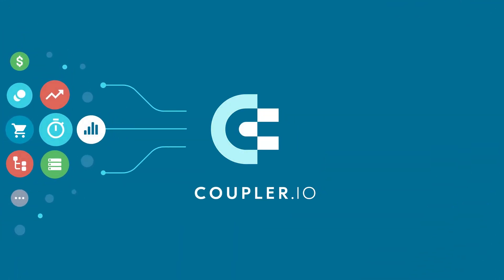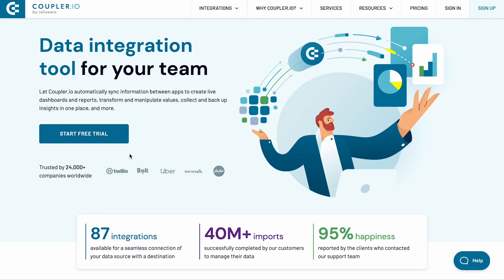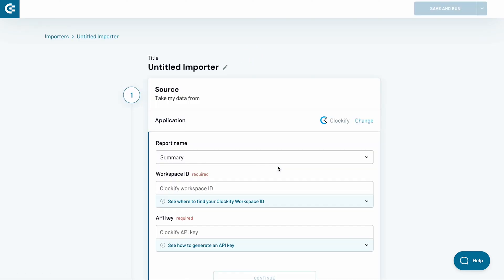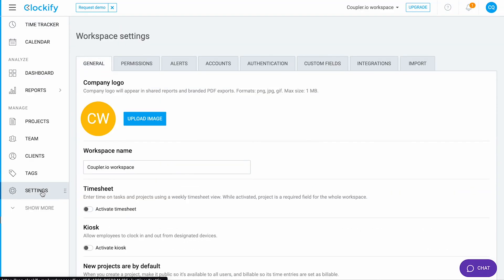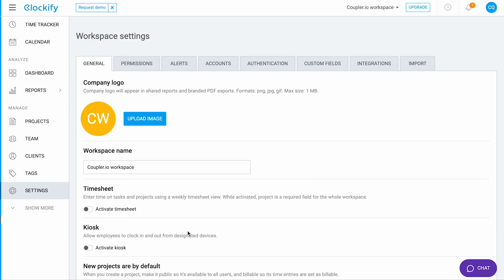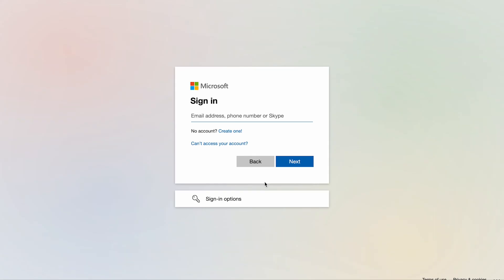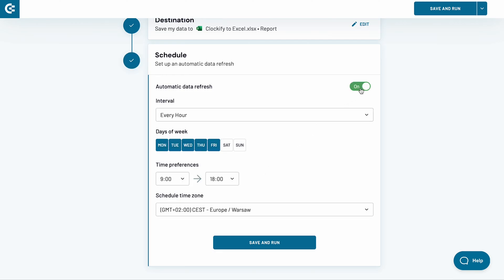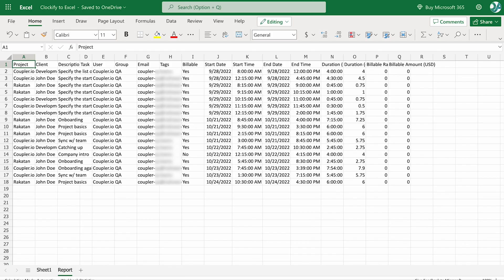How to set up a Clockify to Excel integration | Tutorial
Set up a Clockify to Excel integration without any coding. In this video, we show you how to export Clockify to Excel in less than five minutes. With this method, you can fetch a detailed, weekly, or summary report directly into your workbook. What’s more, the data will refresh according to the schedule you choose, with no effort on your side.

This Clockify to Excel integration can be useful for tracking the hours of your employees, invoicing clients, calculating salaries, and building productivity reports. You can create self-updating dashboards and even load that data into BI tools for more advanced analysis.

How to connect Clockify to Excel:

✅ Select Clockify as a data source and Excel as a destination
✅ Connect your Clockify account and choose the type of report you want to fetch
✅ Connect your OneDrive or SharePoint account and choose where to import the data
✅ (Optional) Set a schedule for the data refreshes and run the importer
That's it, the integration is ready!

Coupler.io can regularly update your Clockify data in Excel thanks to the automated data refresh feature. It allows you to create a flexible schedule that meets your needs. For example, you can plan weekly imports on Fridays at 7 PM to populate the weekly reports. Or, you can choose to fetch the data every morning to always know what your team worked on the previous day. The schedule is fully customizable and can be adjusted according to your goals and processes.

Coupler.io is a data analytics and automation platform that can help you turn data into insights. With Coupler.io, you can automate data export from 70+ apps to Google Sheets, Excel, and BigQuery. More than 800,000 people worldwide optimize their data flows with Coupler.io. It’s easy to use and requires no coding skills to set up data integrations.